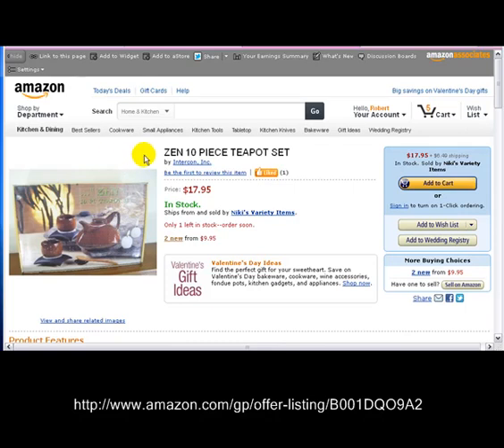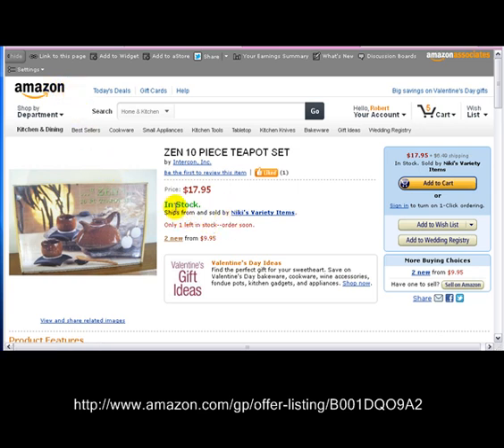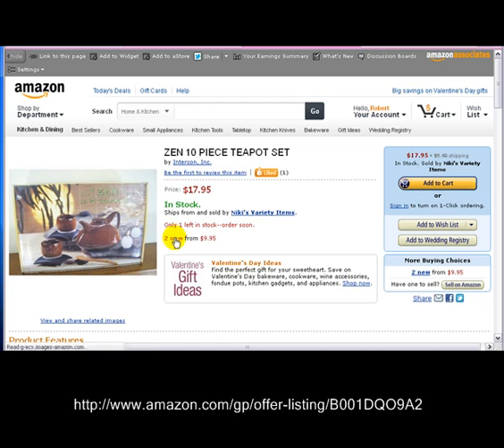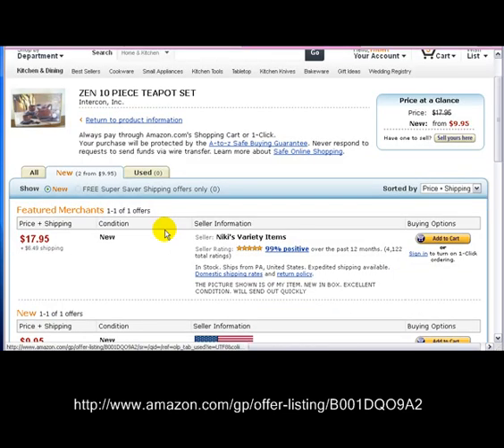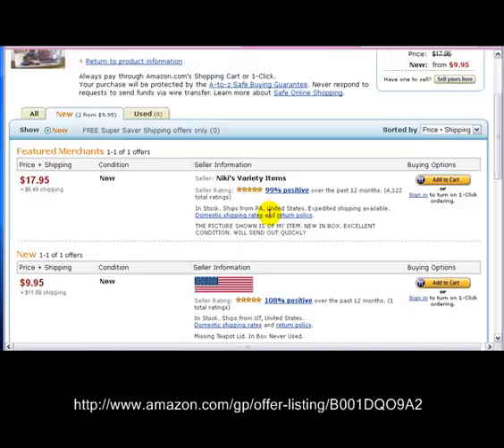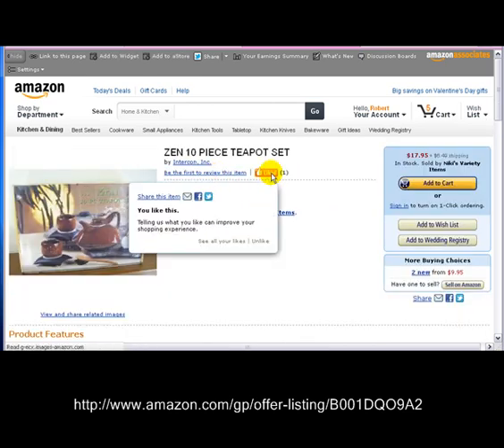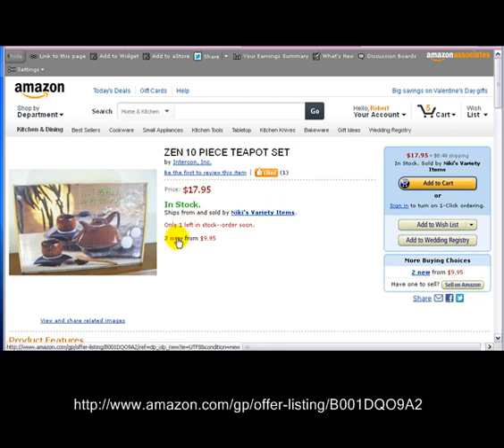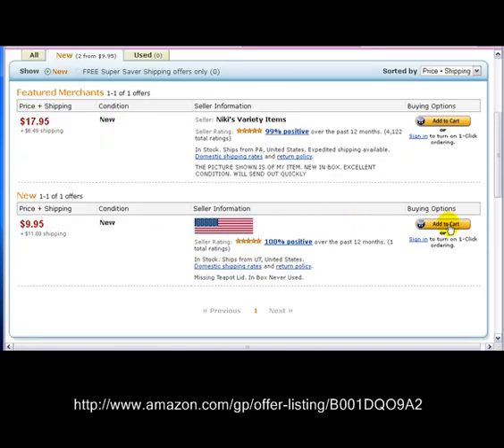Zen 10 Piece Teapot - Tea Pot Set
Zen 10 Piece Teapot - Tea Pot Set - tea pot, ceramic tea pots, japanese tea pot, chinese tea pot, Zen Tea Pot